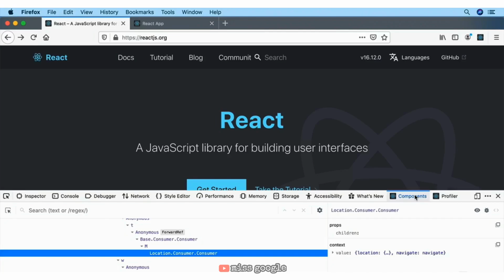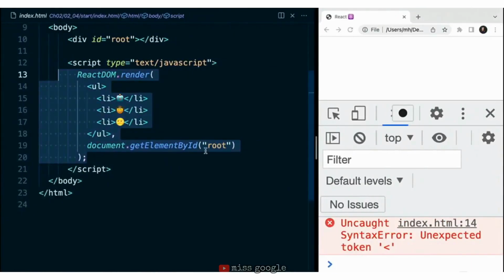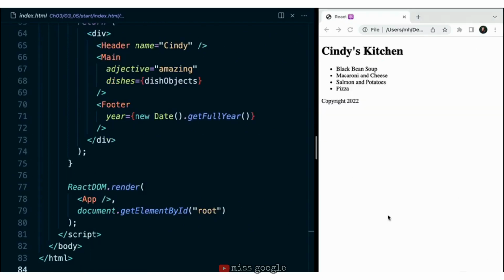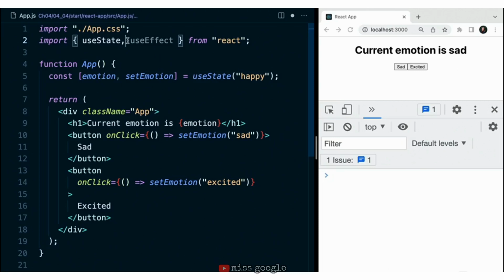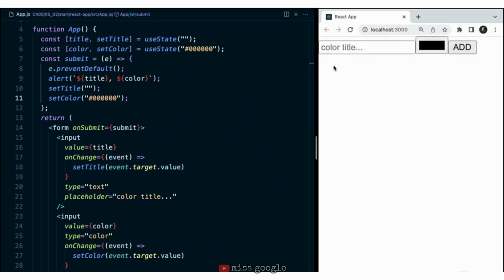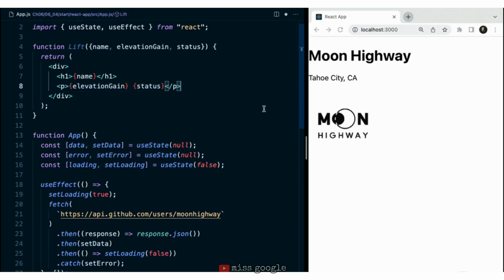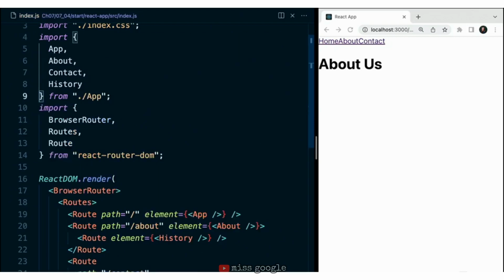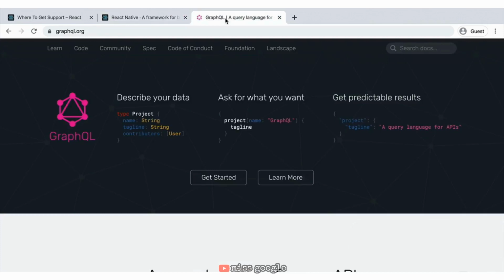ReactJS tutorial for Beginners | ReactJS Essential Training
In this video we are going to see the basics of ReactJS . These are the fundamentals of ReactJS and essential trainings. we will see more and more in upcoming videos.

00:00:00-00:00:40     Building modern user interfaces with React
00:00:41-00:01:13     What you should know before watching course
00:01:14-00:02:13     What is React
00:02:13-00:03:55     Setting up Chrome tools for React
00:03:56-00:04:57     Setting up Firefox DevTools for React
00:04:58-00:08:05     Working with Visual Studio Code
00:08:06-00:12:12     Adding React to your project
00:12:13-00:13:13     Creating React elements
00:13:14-00:16:02     Refactoring elements using JSX
00:16:03-00:19:12     Incorporating Babel
00:19:13-00:21:17     Working with JSX syntax
00:21:18-00:24:31     Creating a React component
00:24:32-00:27:54     Adding component properties
00:27:55-00:30:20     Working with lists
00:30:21-00:33:34     Adding keys to list items
00:33:35-00:36:33     Display images with React
00:36:34-00:37:51     Using fragments
00:37:52-00:40:29     Generating a project with Create React App
00:40:30-00:44:53     Touring a Create React App project
00:44:54-00:47:48     Destructuring arrays and objects
00:47:49-00:51:49     Understanding the useState Hook
00:51:50-00:54:09     Working with useEffect
00:54:10-00:57:27     Understanding the dependency array
00:57:28-01:01:11     Incorporating useReducer
01:01:12-01:06:11     Working with uncontrolled components
01:06:11-01:09:12     Creating controlled form elements
01:09:13-01:14:25     Building a custom Hook
01:14:26-01:16:08     Choosing a form library
01:16:09-01:20:12     Fetching data with Hooks
01:20:13-01:22:51     Display data from an API
01:22:52-01:25:37     Handling loading states
01:25:38-01:30:20     Fetching data with GraphQL
01:30:21-01:34:58     Working with render props
01:34:59-01:37:21     Installing React Router v6
01:37:22-01:40:54     Configuring thee Router
01:40:55-01:42:55     Incorporating the link component
01:42:56-01:45:24     Nesting links with React Router v6
01:45:25-01:46:25     Using Create React App as a testing platform
01:46:26-01:50:12     Testing small functions with Jest
01:50:13-01:53:06     Introducing React Testing Library
01:53:07-01:58:29     Testing events with React Testing Library
01:58:30-02:00:25     Deploying to netlify
02:00:26-02:01:49     Next steps